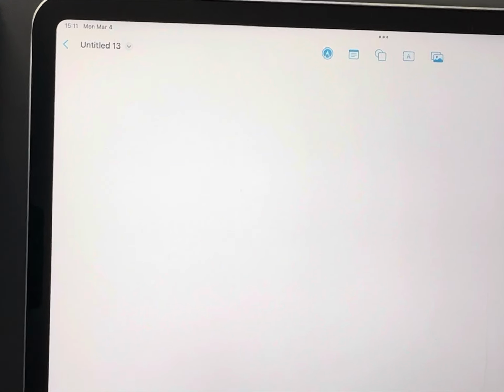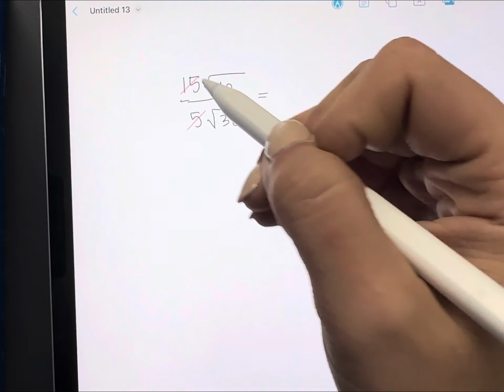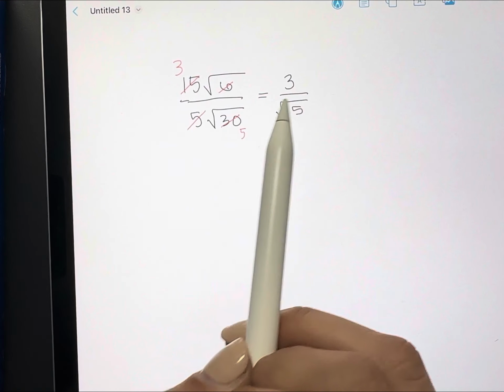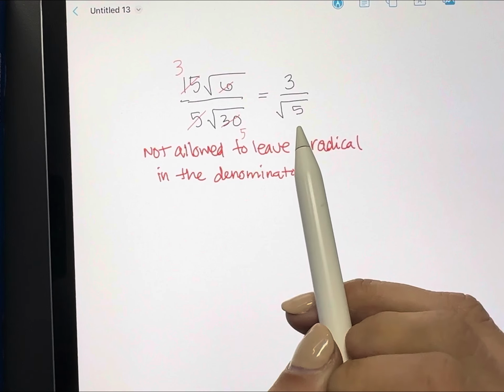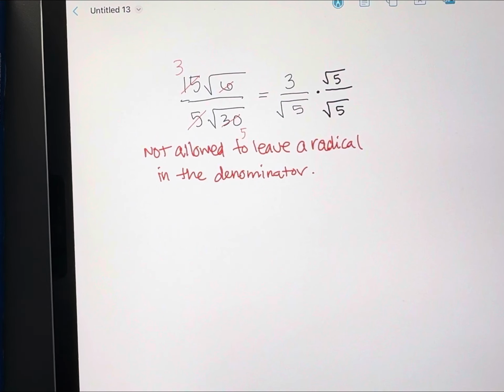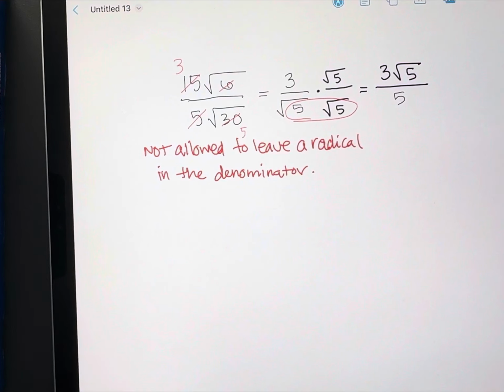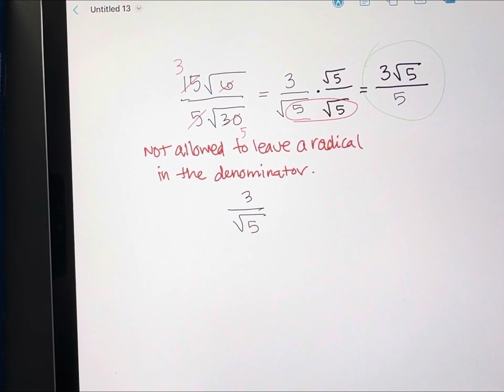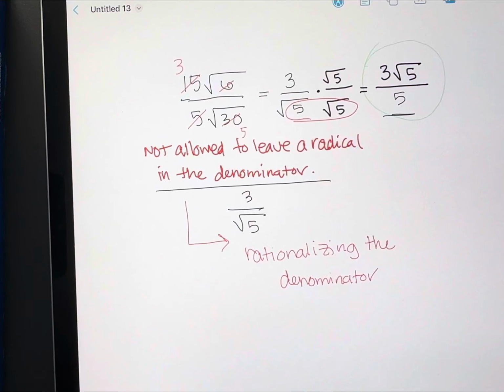Rationalizing denominator quick review